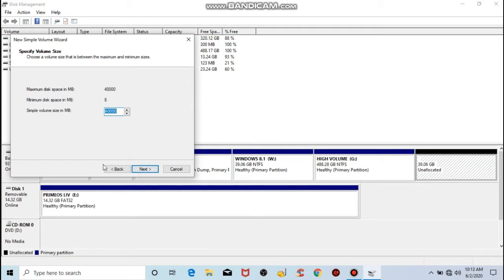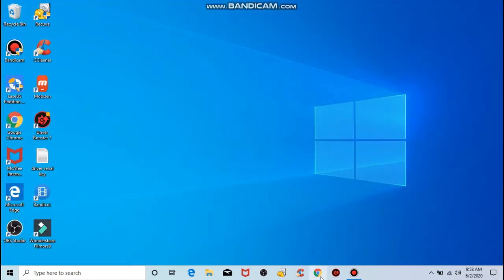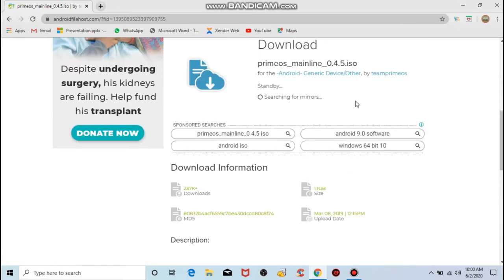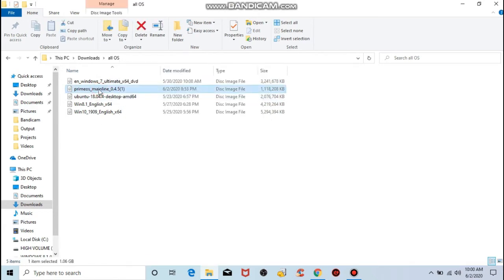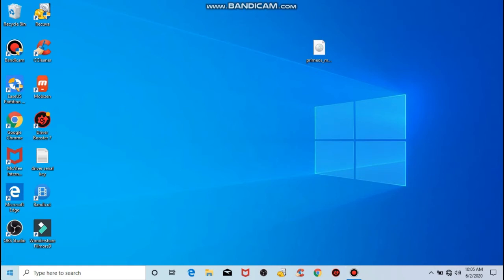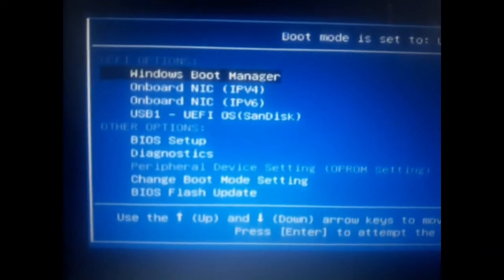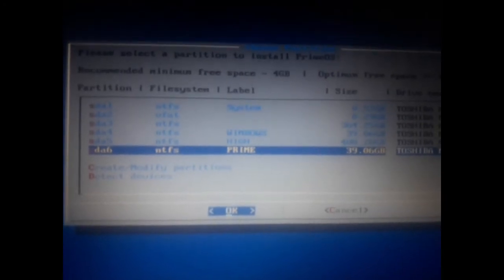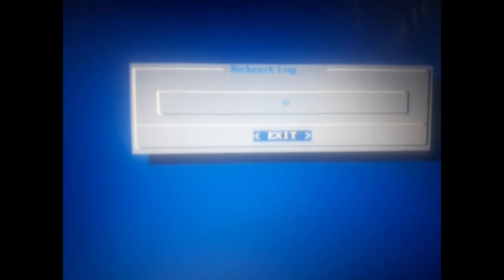How to DUALBOOT WINDOWS 10 and PRIME OS(ANDROID OS) Complete Installation [UEFI mode] [2020] PUBG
Hello friends today in theses video i am going to show how to dual boot
windows with prime os which is an Android os which is very smooth in working and you can play any android games in it and it is famous for playing PUBG game in your pc which very fluidly smooth you can run any number of android apps any number of games with high graphics in it .

there are several Android os available for pc like phoenix os ,remix os, fyde os,etc but i think it is most suitable for every kind of pc whether it may be old or new laptop

1) first you need to make a partition disk for prime os
4) than enter your USB drive and follow video and make a bootable pendrive
and get started for installing your android along with windows

BEST ANDROID OS
DUALBOOT ANDROID AND WINDOWS
How to dual boot windows and prime os
How to dual boot windows and Android os
how to install prime os
how to install prime os along windows os
best android os